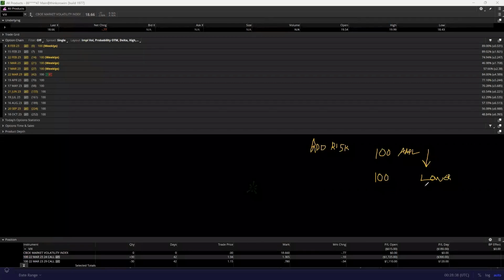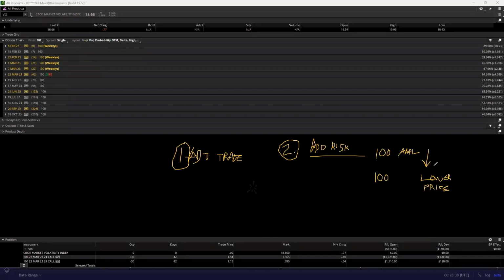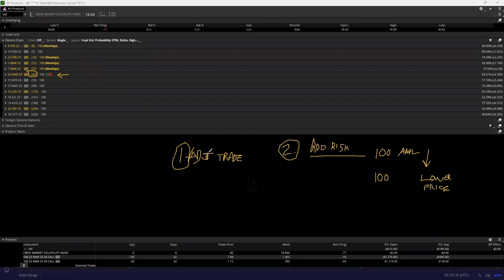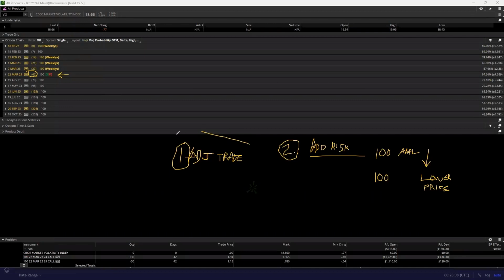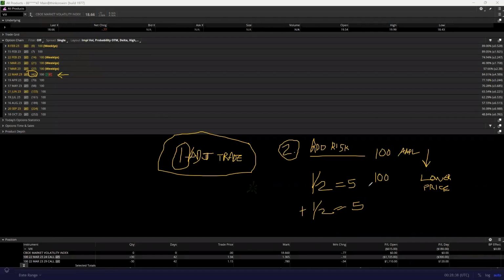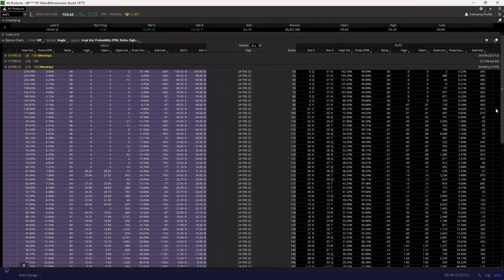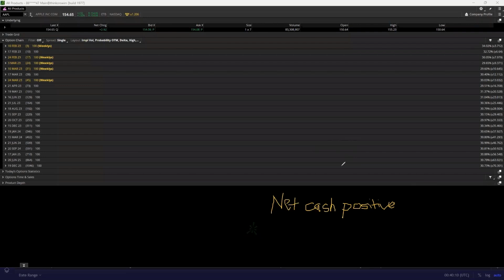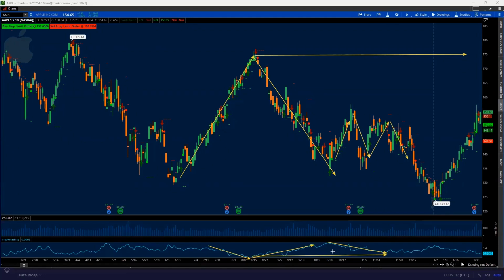The Key to Fixing Losing Trades by ALTOS TRADING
Tired of losing options trades?

Get FREE access to Jeff Tompkins' exclusive video guide: "How To Fix Losing Options Trades."

In this video, you'll discover:

Wall Street's secret strategies to profit on almost any trade.

Turn losing trades into WINNERS with Jeff's unique "fixing" techniques.

🪄 Collect income EVERY WEEK with his proven options strategies.

Don't let one bad trade ruin it all!

Click the thumbnail to watch this exclusive video and become a trading master!